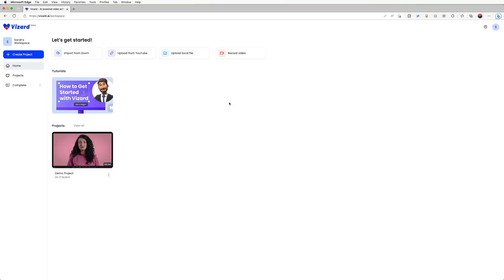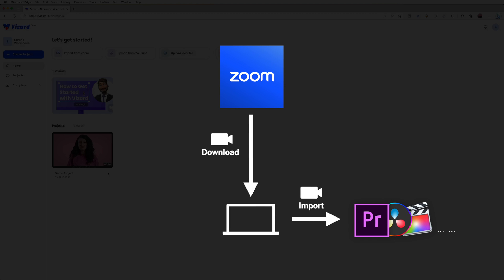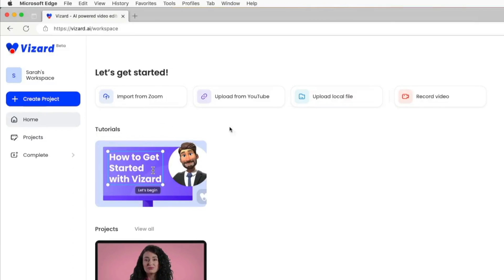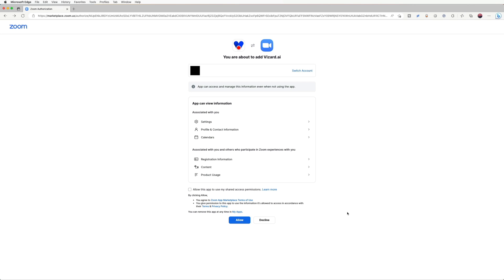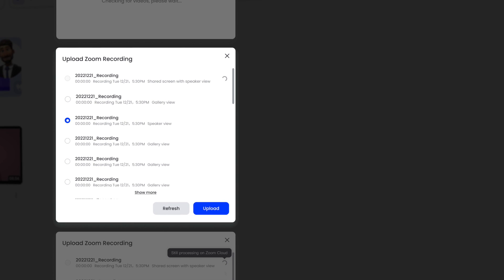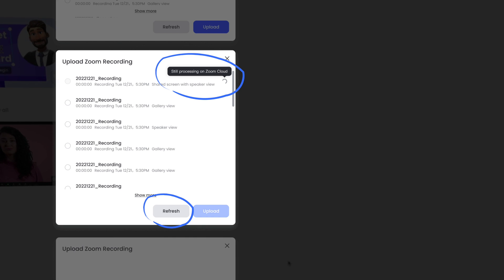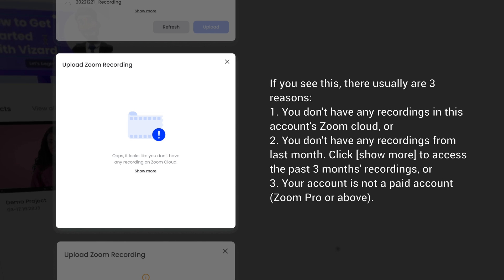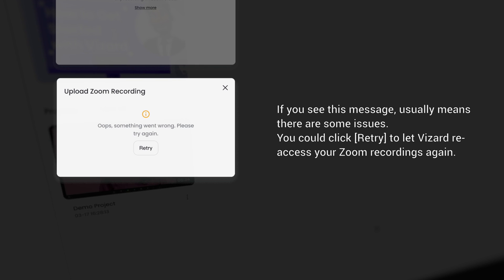How to Import Zoom Recordings to Vizard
Vizard -  Create professional-looking webinar recordings/customer testimonials/conference recordings with a few clicks

In this video, you are going to learn how to import Zoom recorded video to Vizard 😉
Vizard makes webinar/conference video polishing and repurposing feel like a breeze:
1️⃣ Auto segment video - split your video into elements
2️⃣ Edit your webinar video by scenes
3️⃣ Trim your video by text
4️⃣ Design video with layouts
5️⃣ Intesgrate with Zoom
6️⃣ Add Subtitles automaticlly